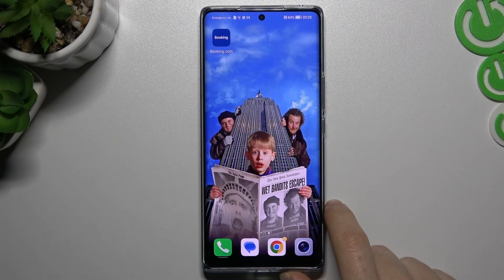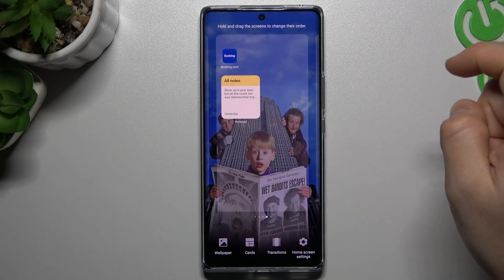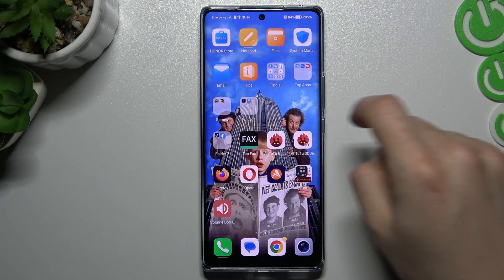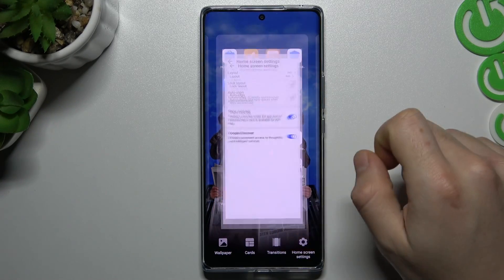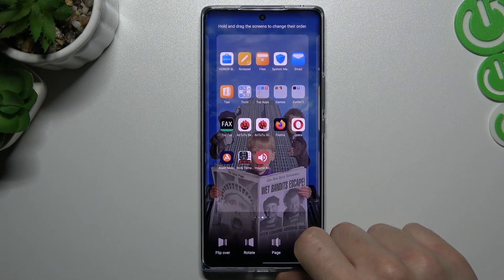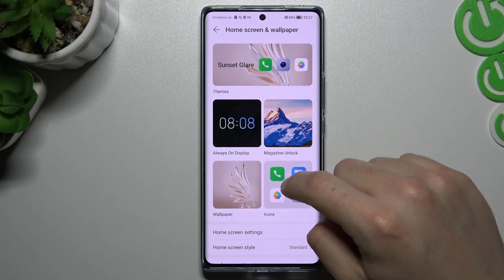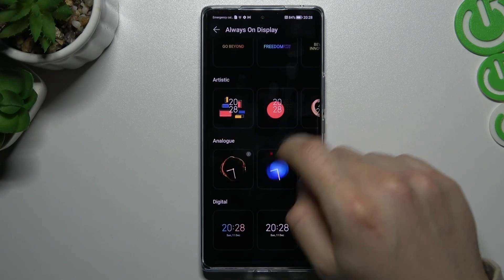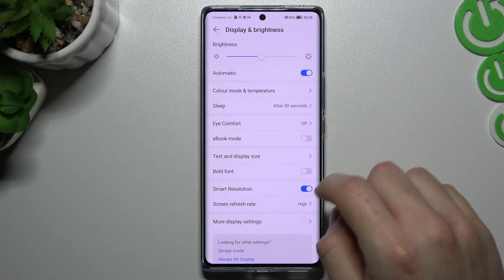How to Rearrange Home and Lock Screen in Honor 70 – Change Screen Look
Would you like to rearrange the home screen and lock screen in your Honor 70? In this tutorial we’d like to show you how easily you can customize not only home but also lock screen according to your needs. Thanks to this you’ll be able to personalize your Honor 70 even more. So let’s follow all shown steps and successfully rearrange home and lock screen.